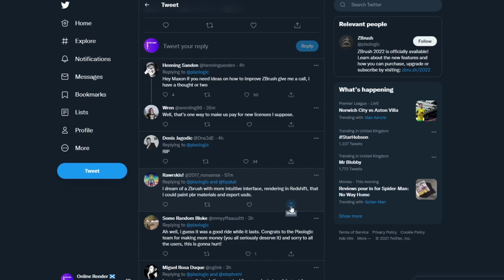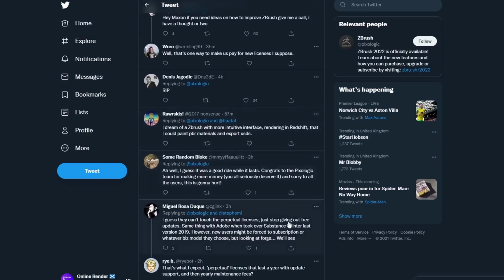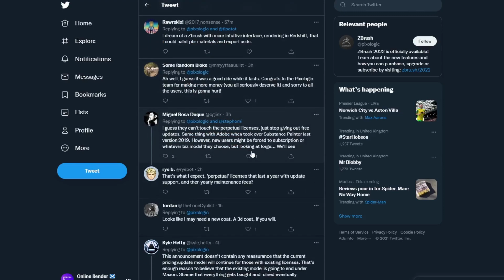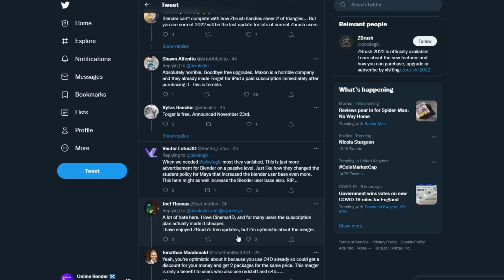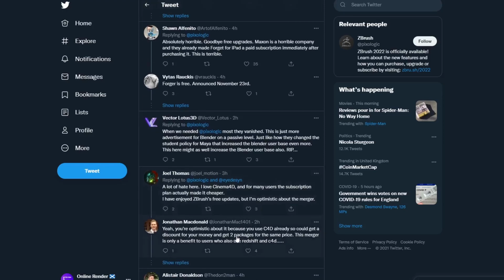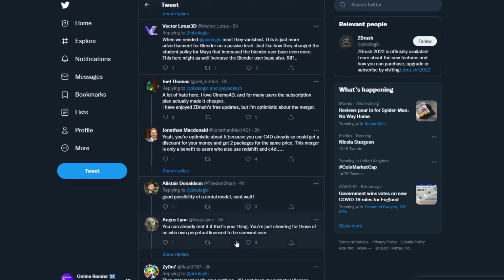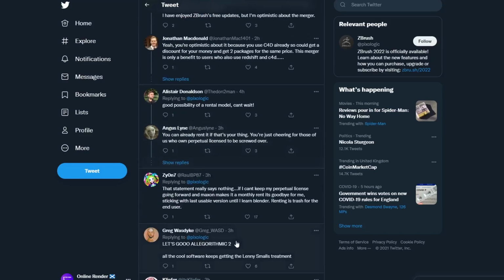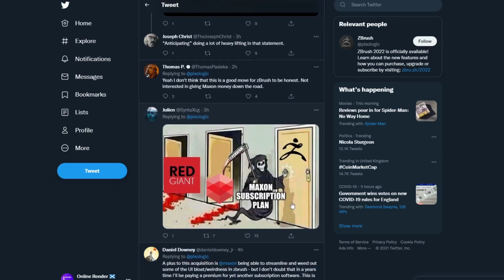R.I.P Zbrush joins Maxon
Today Zbrush announced their partnership with Maxon and the internet didn't like it